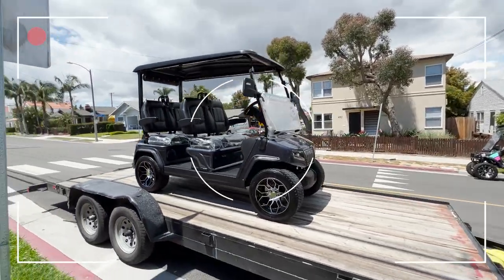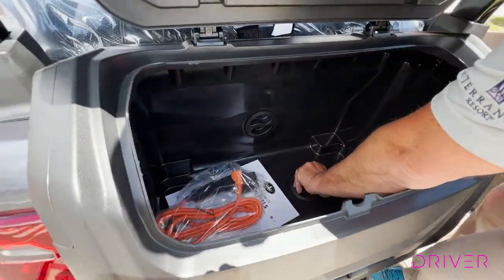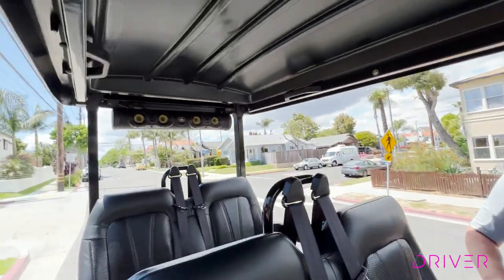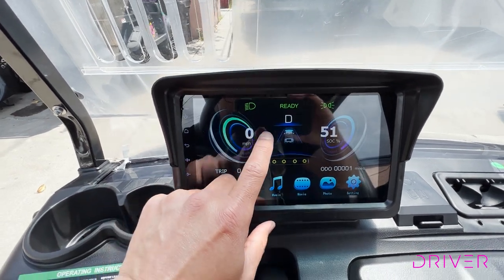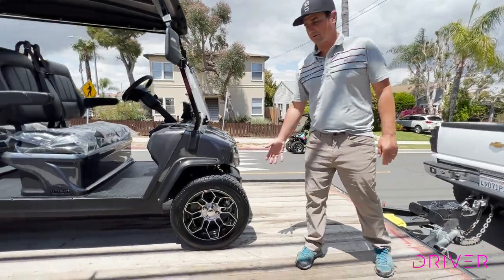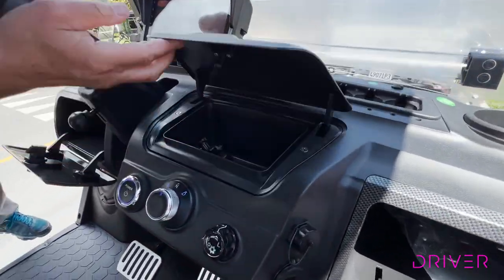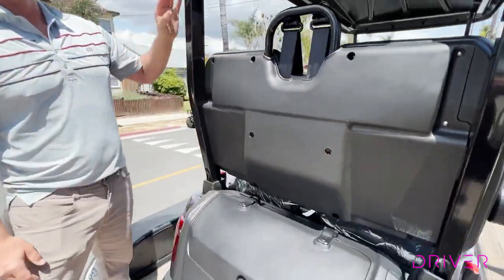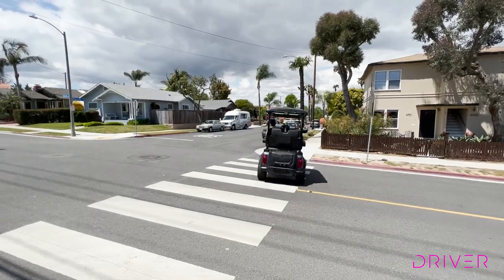D5 Unwrapping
Take a look at the all-new D5. Available Now! We have a 4 seater and 6 seater. All forward-facing seats. Choose from many colors. There is also an off-road version.